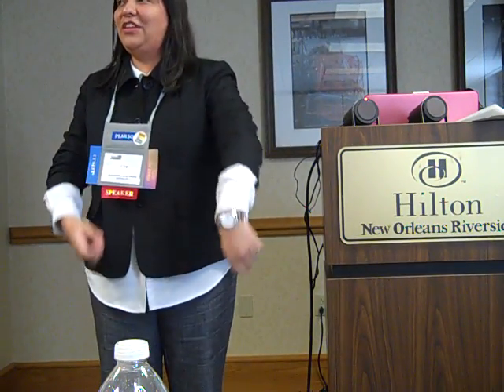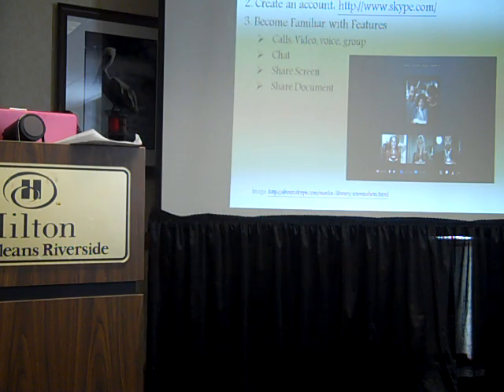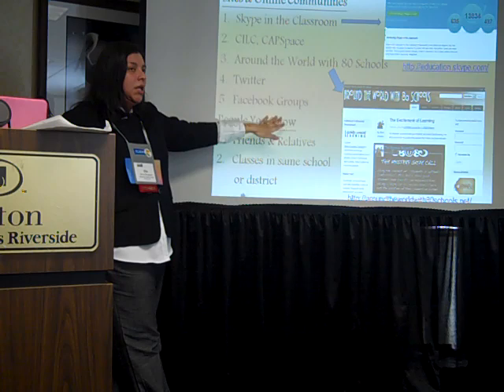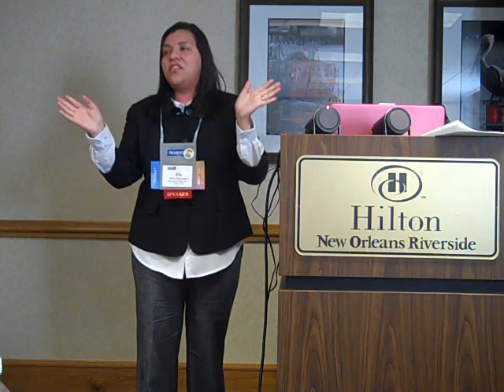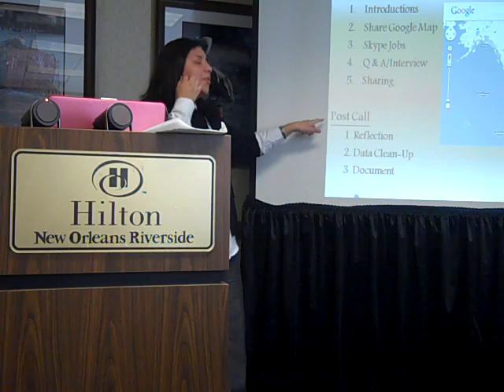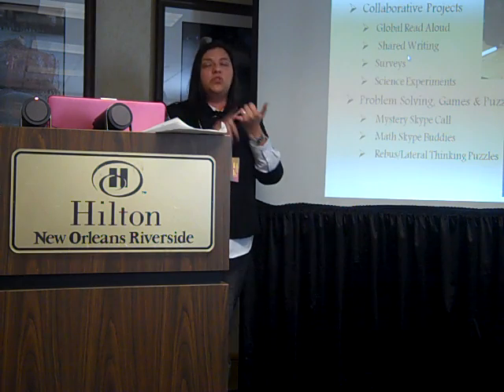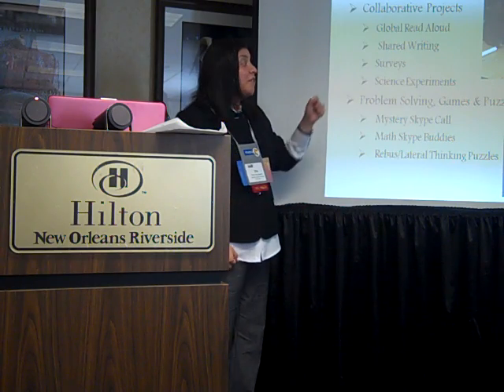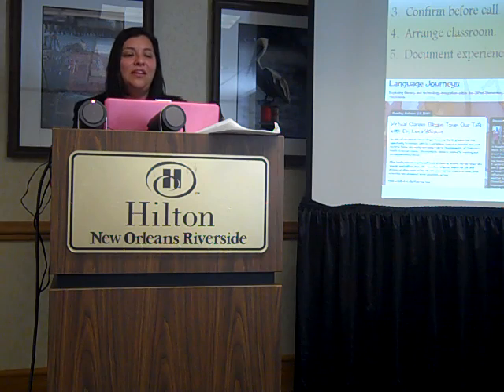Skype in the Gifted Classroom presented by Elvira Deyamport, Ed.S. at NAGC 11 Conference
This is a presentation of how to use Skype in the classroom by Elvira Deyamport, Ed.S. It was done at the National Association of Gifted Children conference in New Orleans.